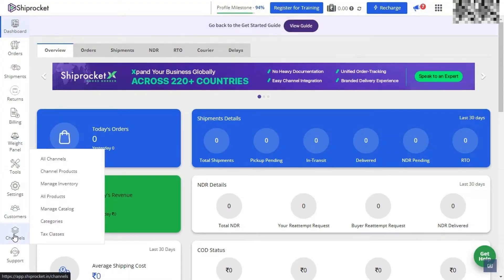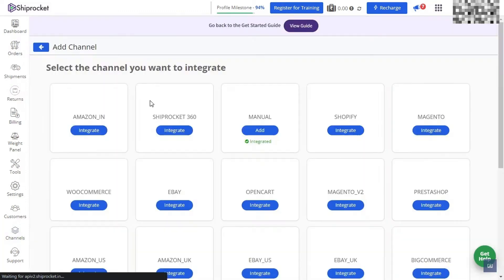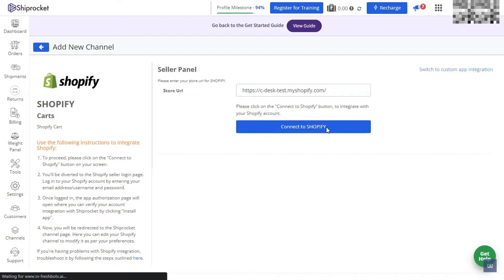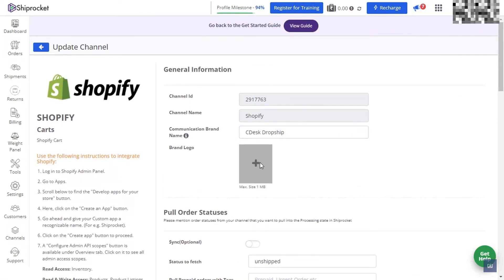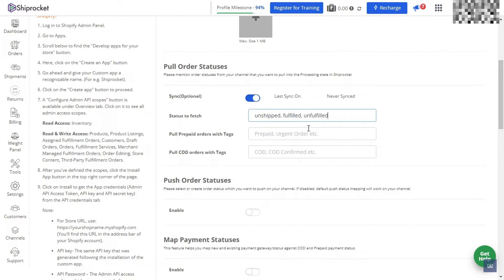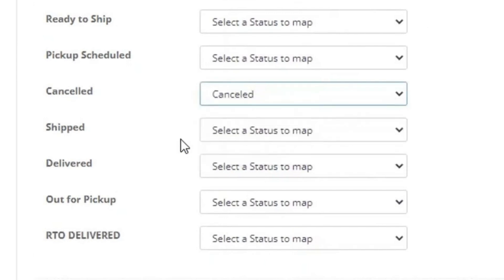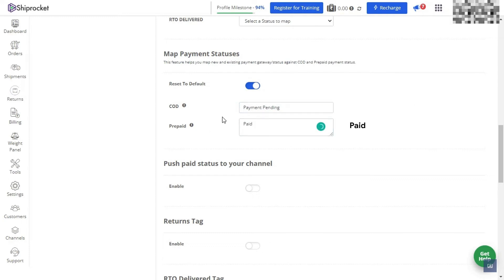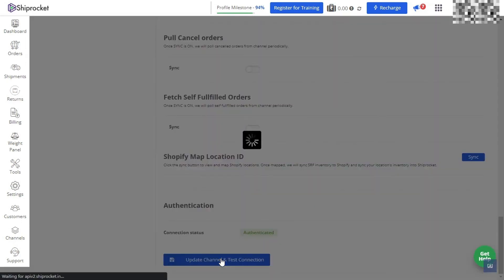How to Integrate Shiprocket with Shopify | Shiprocket Tutorial 2025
In this video, we'll show you how to easily integrate Shiprocket, a leading logistics and shipping platform, with your Shopify store. Shiprocket offers a seamless integration that allows you to manage your entire shipping and logistics process directly from your Shopify dashboard.
You'll learn how to set up the Shiprocket integration, configure your shipping rates and methods, and automate your order fulfilment process. This tutorial will help you streamline your e-commerce operations, provide your customers with reliable and affordable shipping options, and improve your overall business efficiency.
Whether you're a new Shopify store owner or looking to optimize your existing shipping and logistics, this Shiprocket tutorial is a must-watch to take your e-commerce business to the next level.

Timestamps

Intro – 00:00 – 00:18
Integrating ShipRocket with Shopify – 00:19 – 03:06